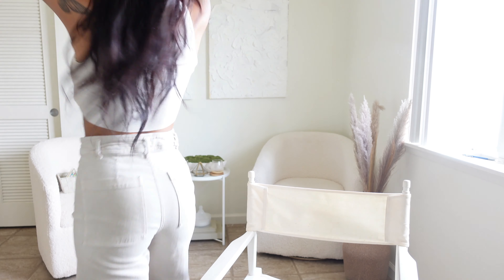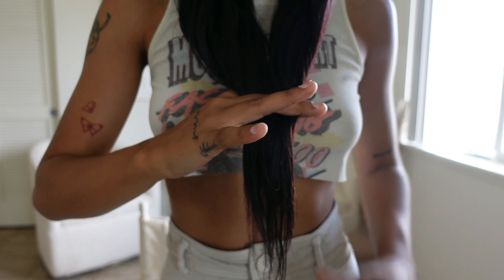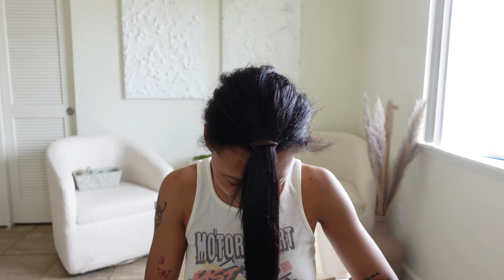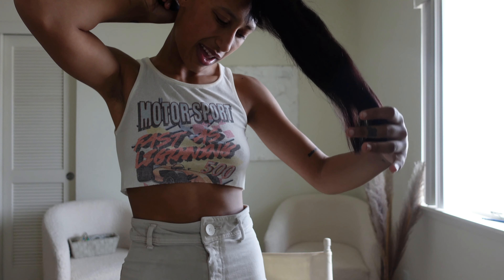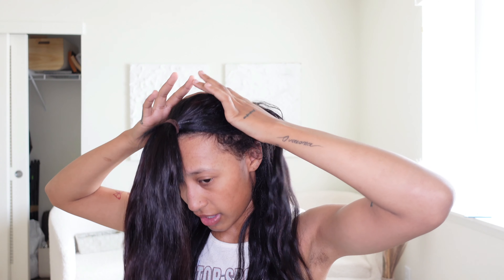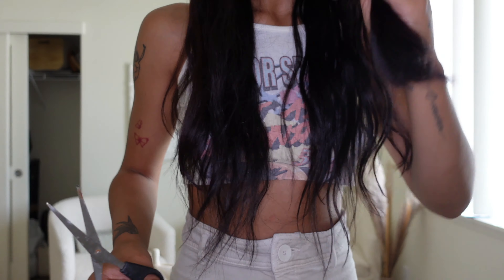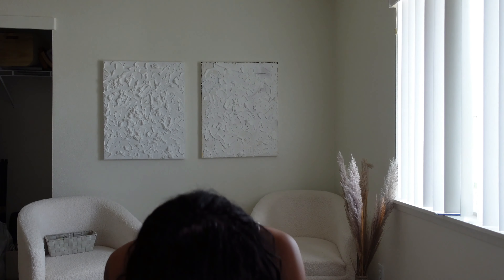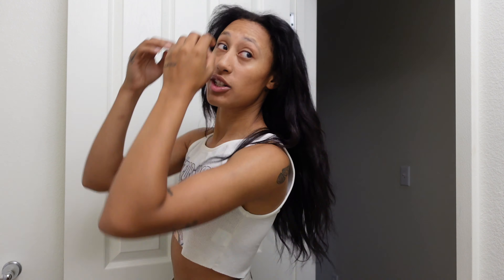giving myself a unicorn/wolf cut at home…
Hey loves,

so I pretty much just cut my hair I feel like I went above and beyond for calling this the unicorn hair cut, but I also did way less to call this a wolf cut so call this what you want! I really wasn't sure how this look was going to turn out, but thank the lord it turned out pretty well. I hope y'all enjoyed todays video:)

depop - coming soon xx

xoxo, alicia